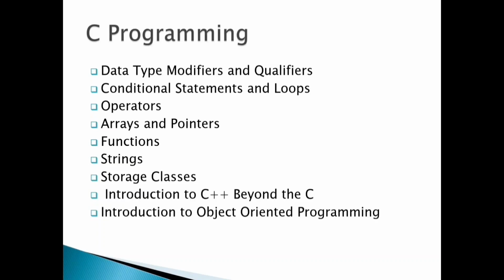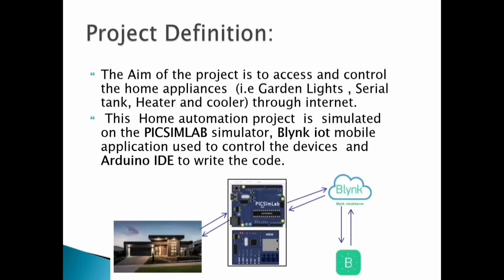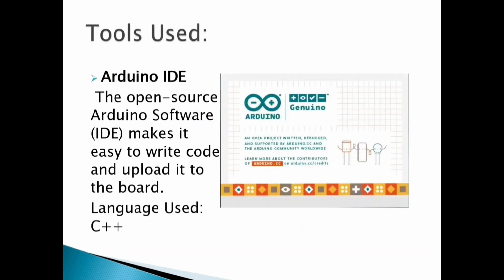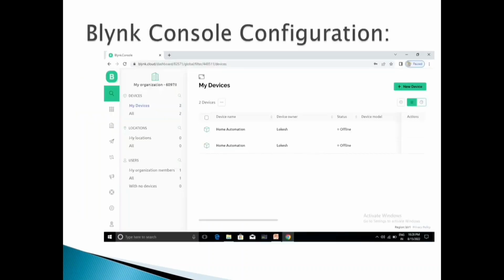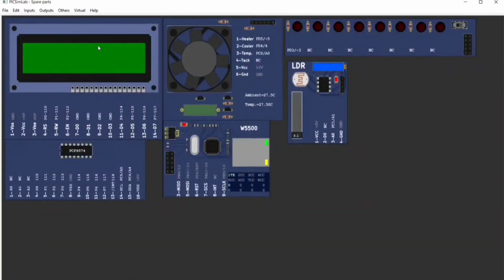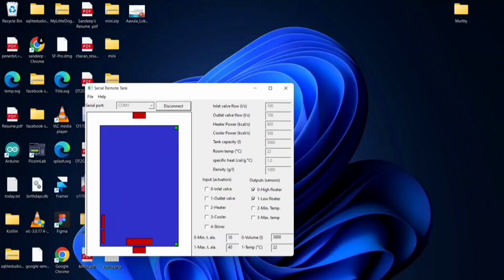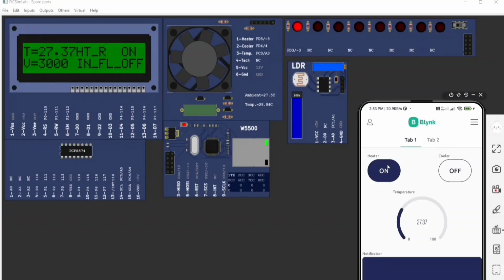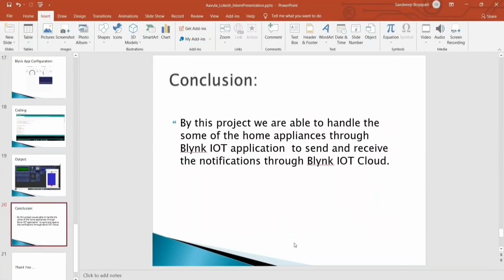IOT BASED HOME AUTOMATION SOLUTION EMERTXE INTERNSHIP PROJECT